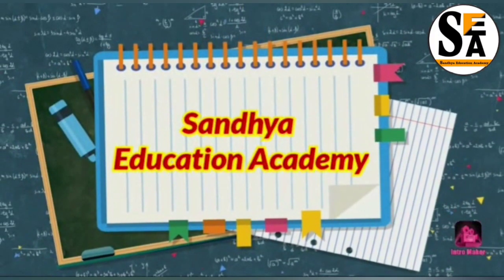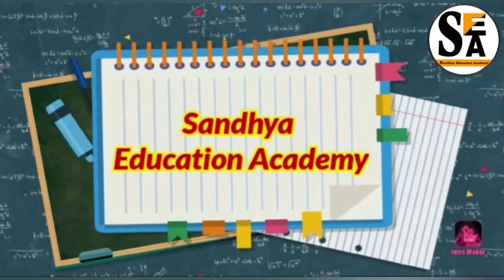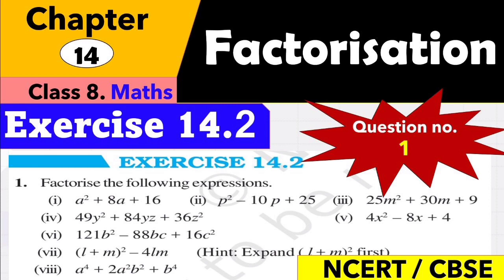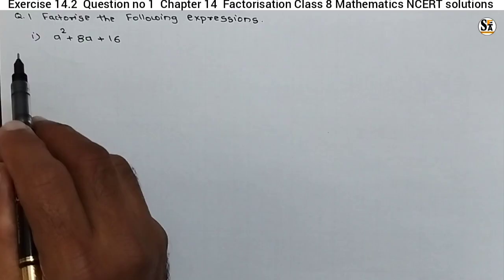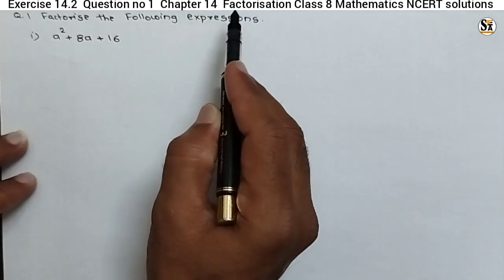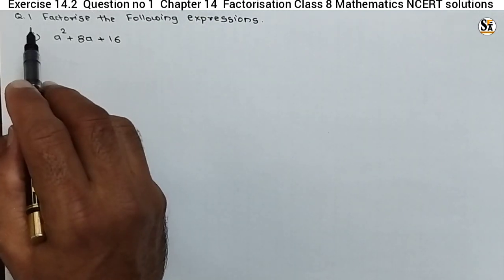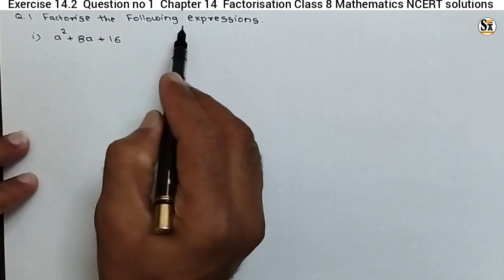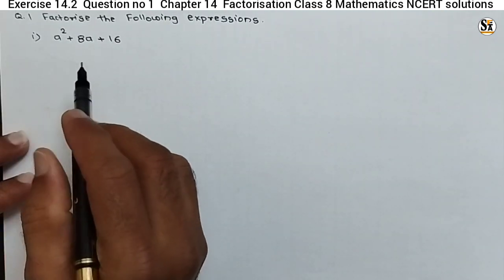Exercise 14.2 |Question no.1| chapter 14 Factorisation | class 8 | Maths| NCERT